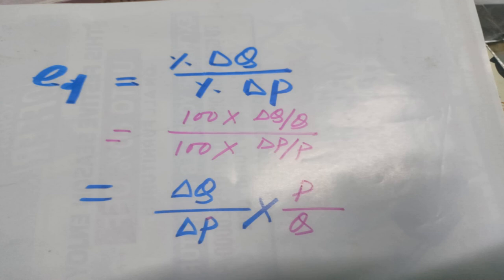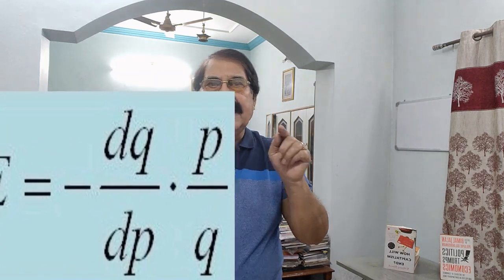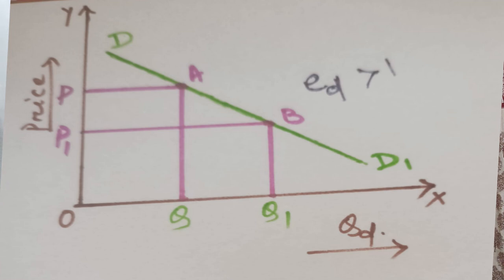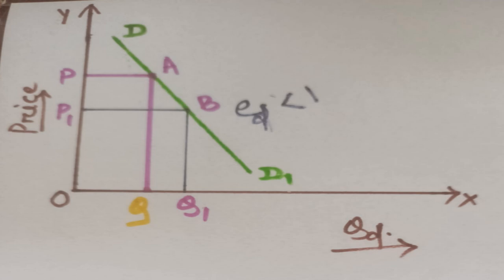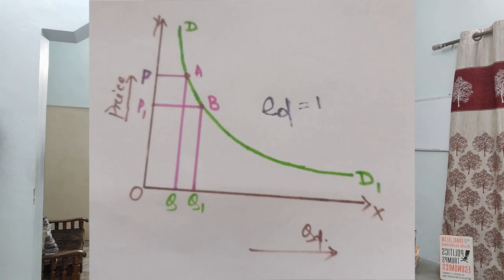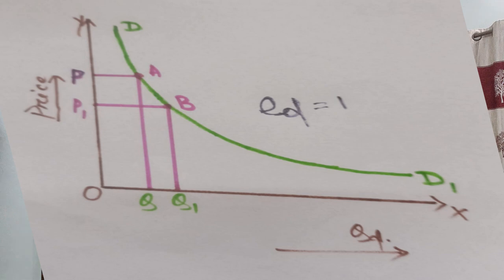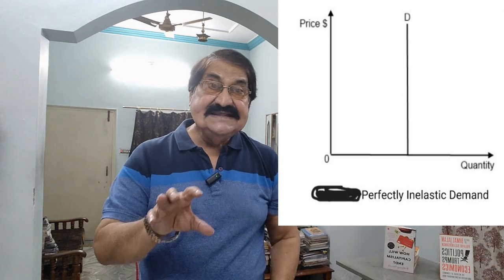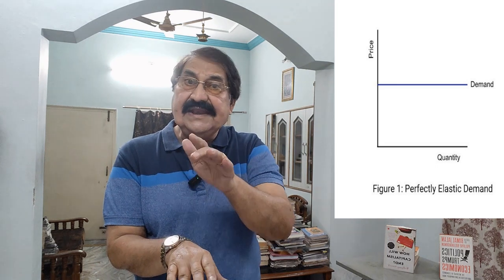Elasticity of Demand (Ed) ...Meaning, types and determinants.....Price elasticity of Demand......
This video highlights the meaning and types, determinants, and importance of Elasticity of Demand(Ed).

This Channel discusses Economic concepts and analyses them from an academic perspective. It deals with the Fundamentals as well as the analytical aspects of Economics.  It discusses the current and contemporary economic issues and policies. It aims at educating the basic learners and those who are even preparing for high level competitive exams.